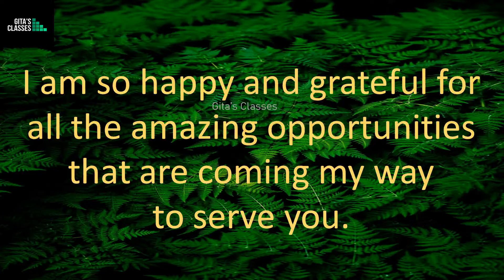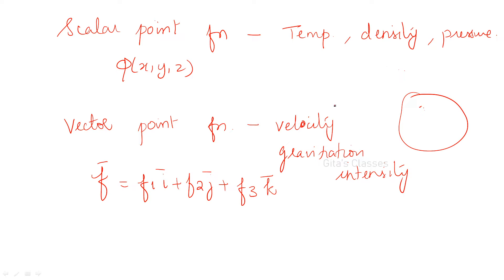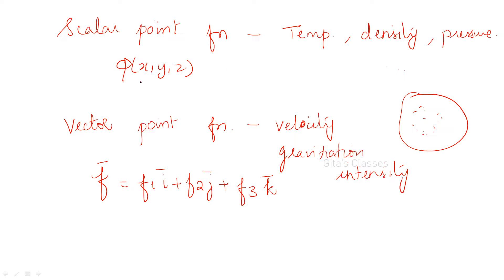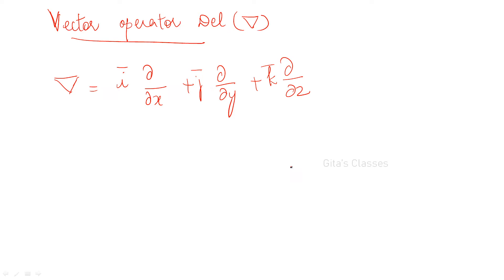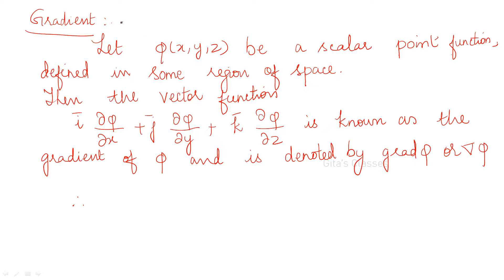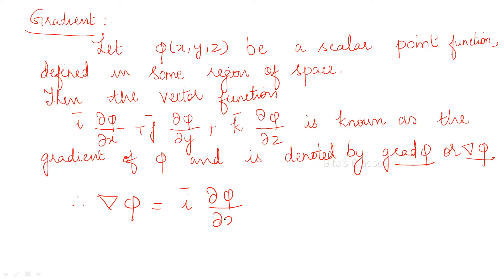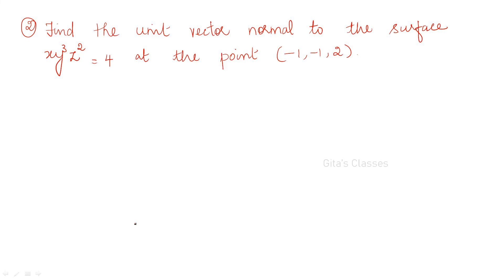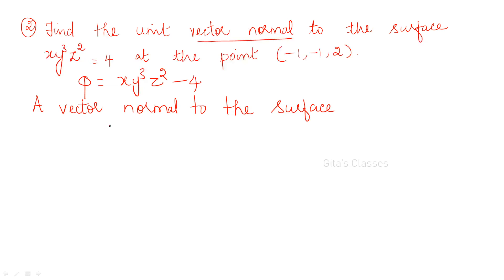MATHEMATICS - II (R18-M2) - Unit 4 - Class 1 - VECTOR DIFFERENTIATION - DEL & GRADIENT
In this class DEL and Gradient are explained in a simple understandable way, (in exam point of view) with example problems.